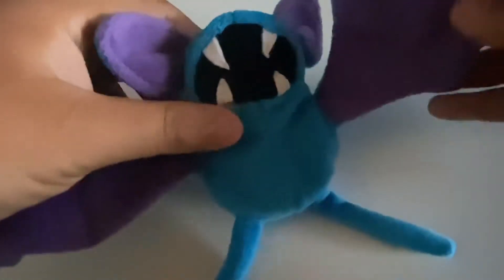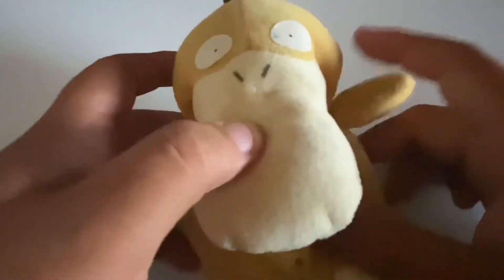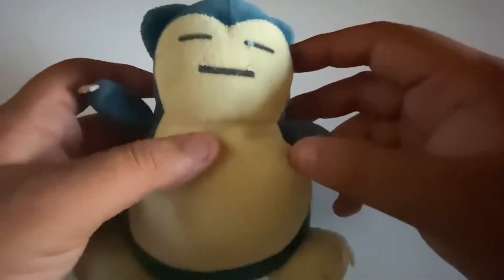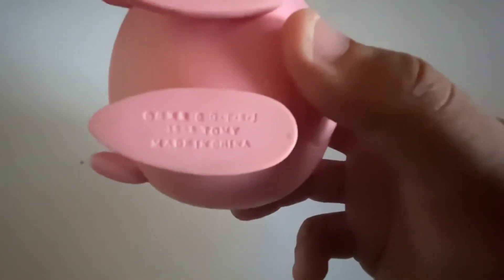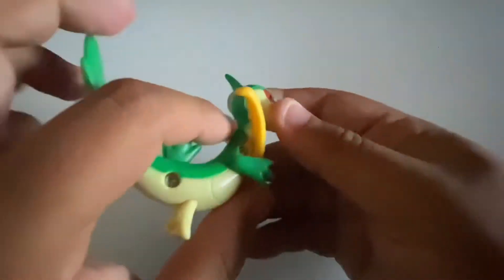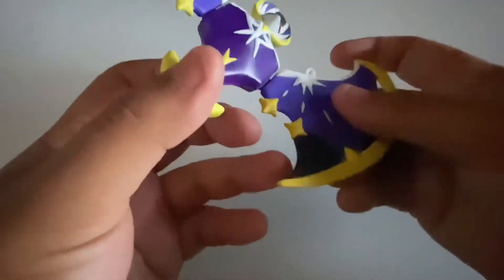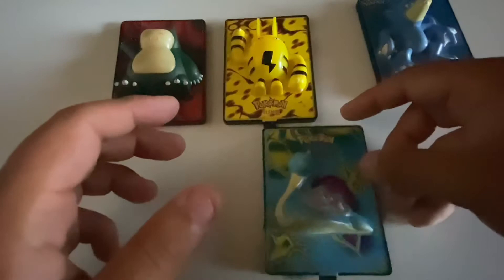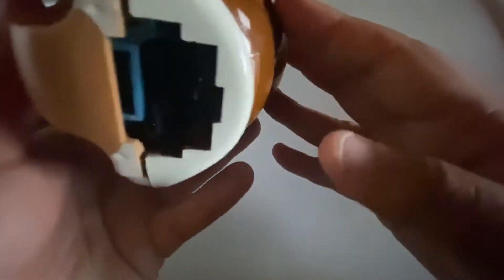Looking at my Personal Pokémon Collection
In today’s video I show you guys some of my personal Pokémon collectibles and plushies

Other channels⤵️